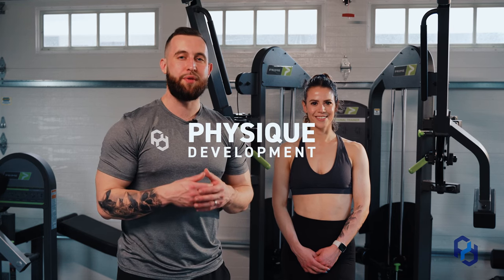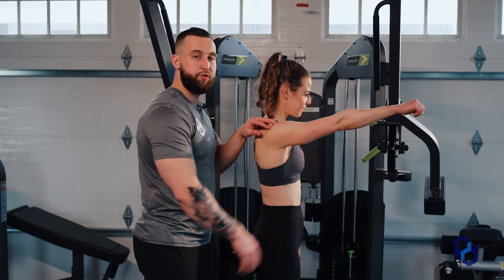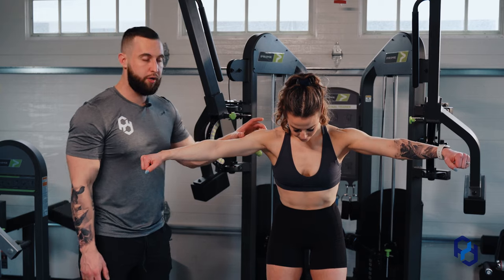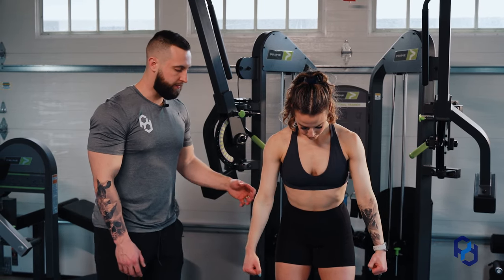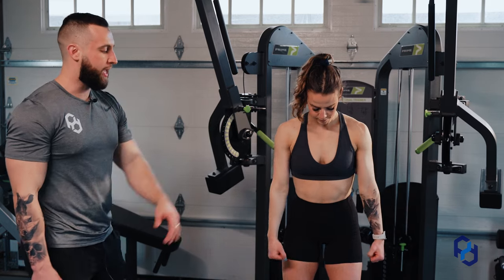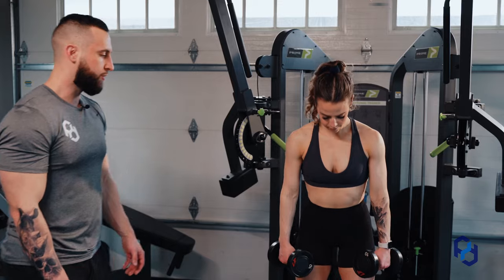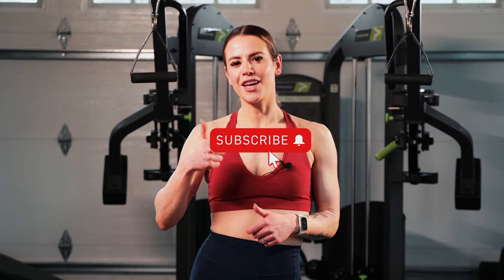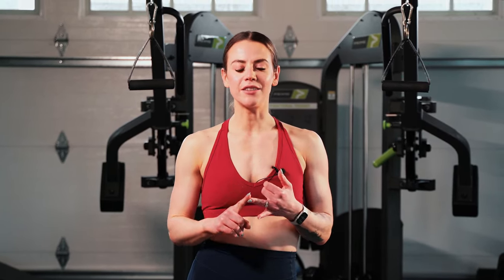How to Perform Dumbbell Lateral Raise | Form Tutorial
In this video, Coach Alex and Coach Sue walk you through a form tutorial on the DB lateral raise. This is an exercise that is great for training your shoulders, specifically your medial, or middle, delts. The setup for this exercise is very important, so listen in and learn how to maximize the DB lateral raise for your shoulder gains!